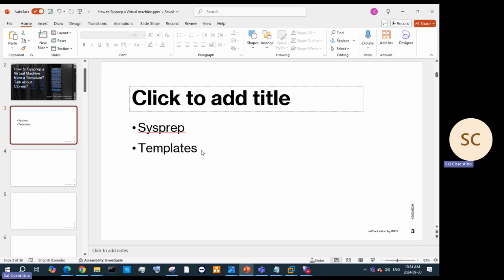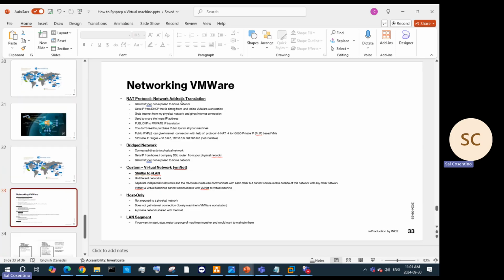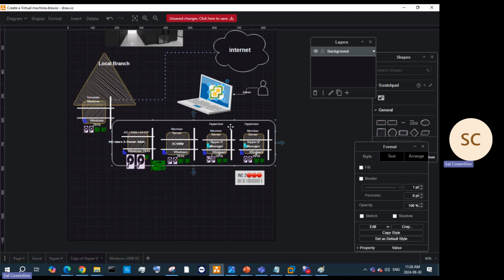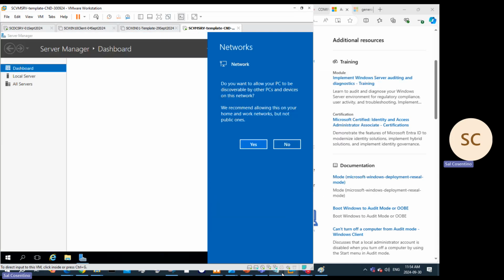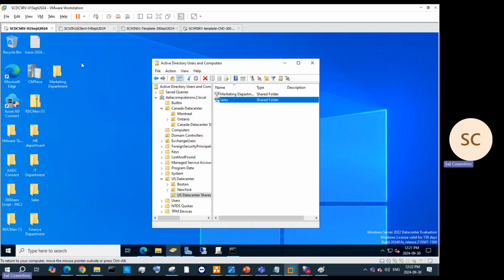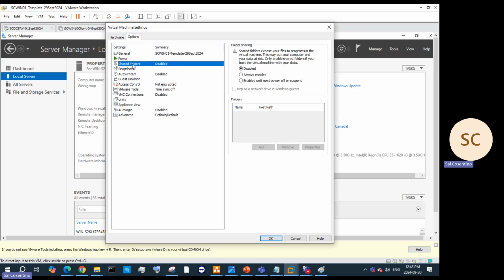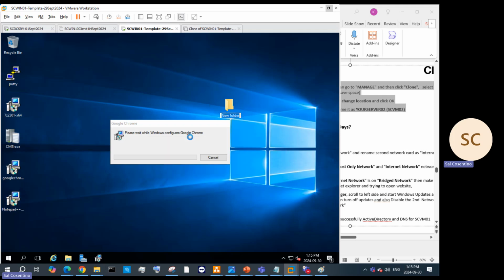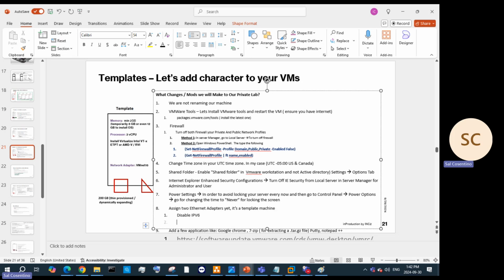Part 3 - 1 on 1 How to Sysprep a Windows 11 Virtual Machine ?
High demand for hands on labs i built for developers image ... Become an IT professional and "Lets add character! " This video was created on the spot, no cuts, edits were made, no script, just wanted to do it. sorry if there were any issues through the video as they tend to happen.

Watch me in this video and follow along as i rebuild and develop a template machine for windows 11 23H2 environment. Why? Let's find out and give the machine some character. Join me as i go through my ups and down  with this

FACT: Windows 11 23H2, codenamed "codenamed "Sun Valley 3" is the second major update to the Windows 11 operating system produced by Microsoft.